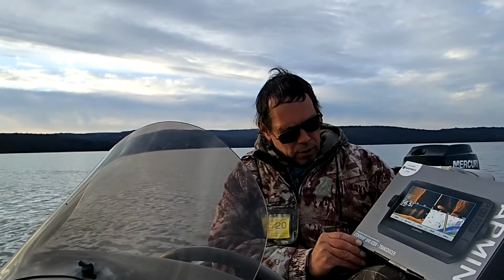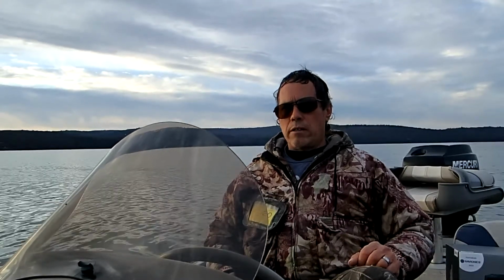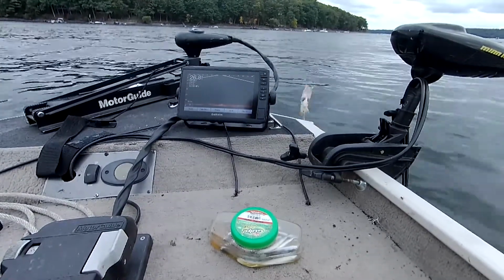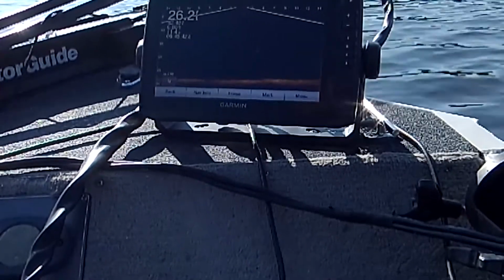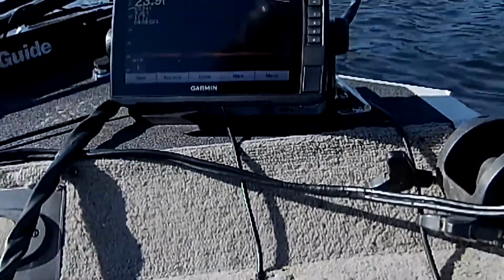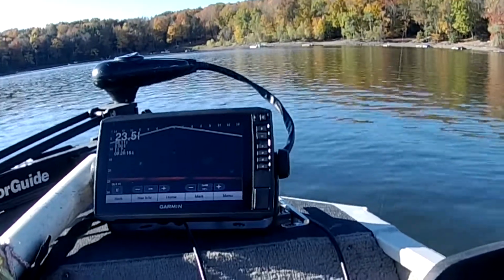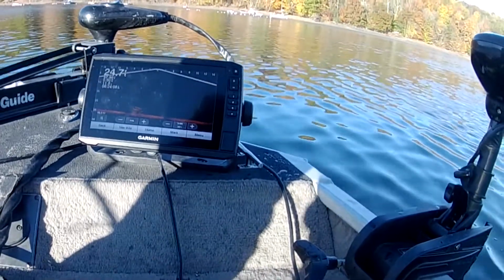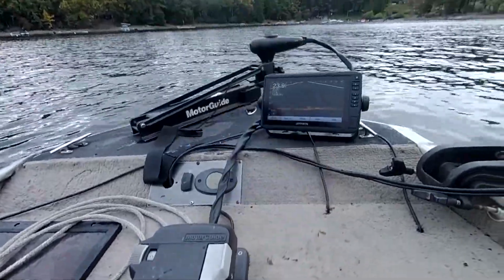Live scope Matters season 1 episode 1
Thank you for tuning in. This is my first video for my Live scope Matters on this episode I'm going introduce myself Ron Douglas and my Good friend Greg Smith as I show you some of my catches out of Lake Wallenpaupack here in Northeast Pennsylvania using The Garmin Echomap UHD 93sv fish finder along with the Garmin Panoptix live scope. I will be posting more videos as I have been making improvements to my unit so stay tune for some up coming shows.
And remember  "Live scope matters"